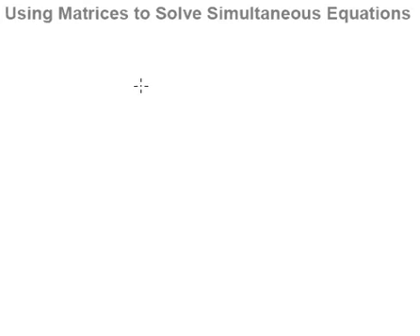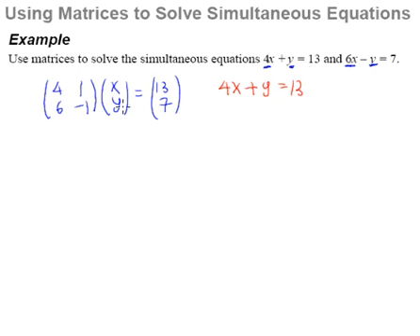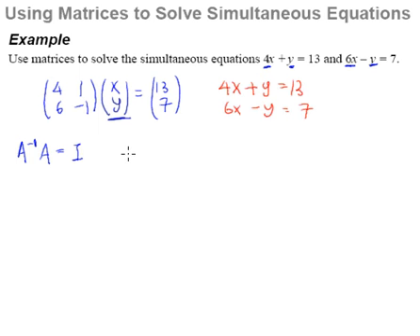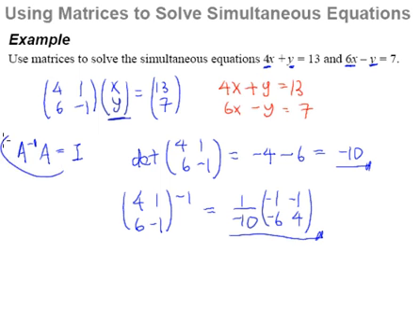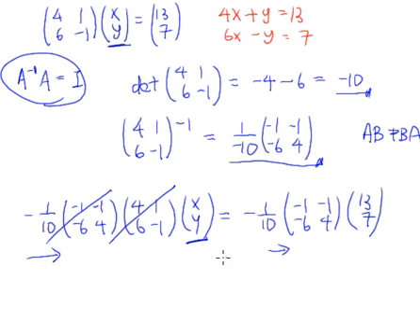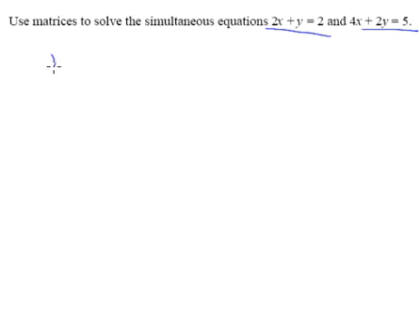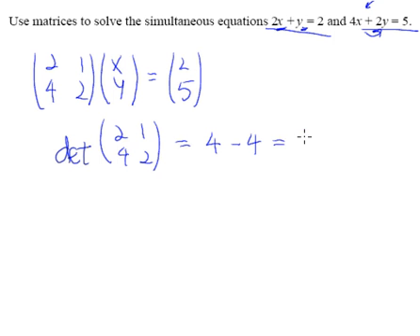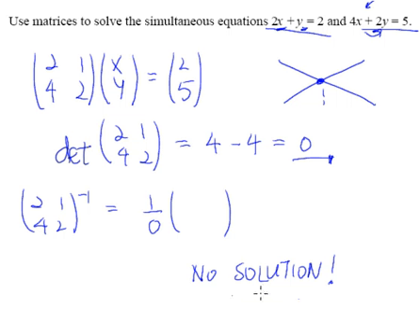Using matrices to solve simultaneous equations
How to use matrices to solve simultaneous equations.